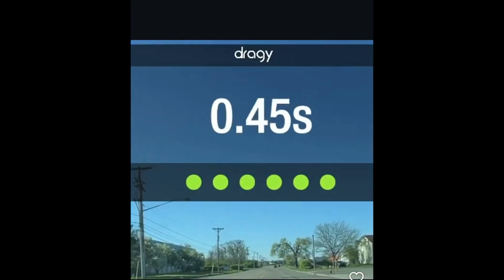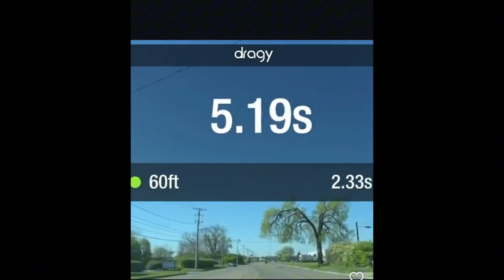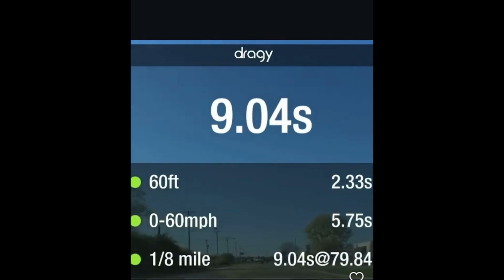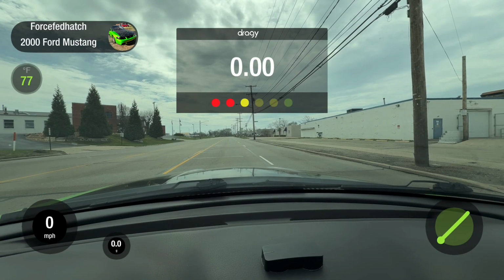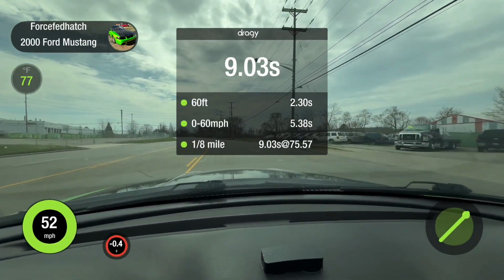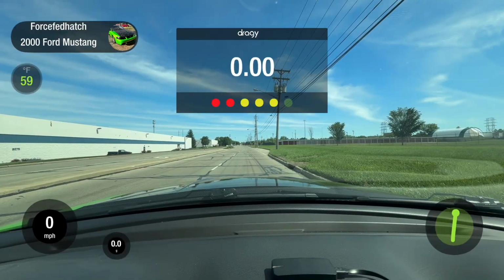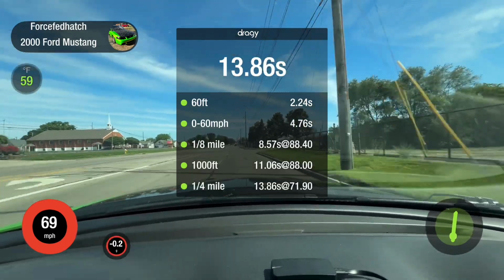Mustang performance changes with Dragy data over the years.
Just as it says this is the evolution of the mustang from NA and Cammed runs,vs a manual swap with a GT45 turbo, and to the new ON3 performance 70mm.